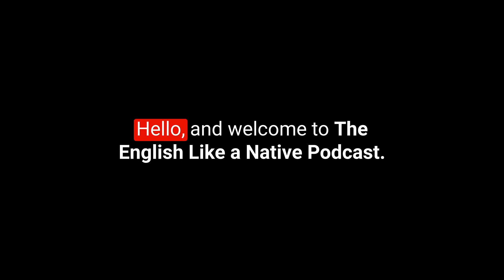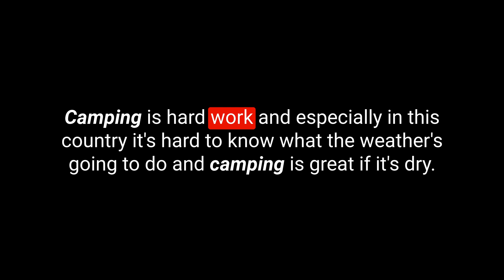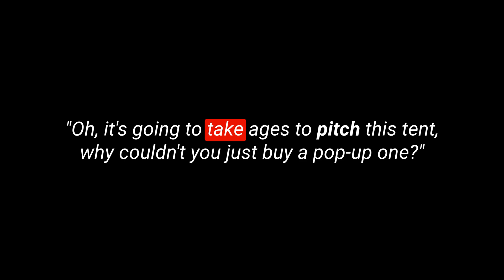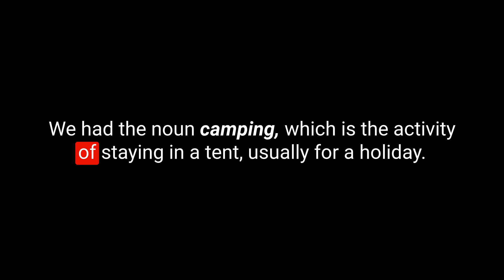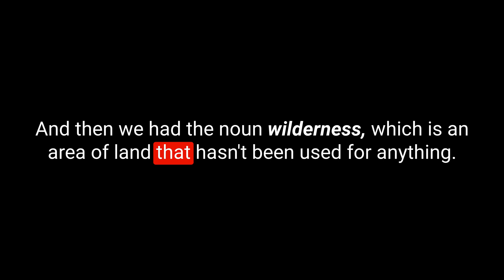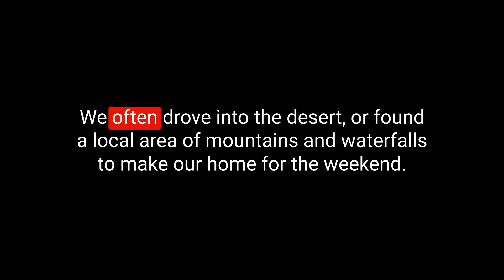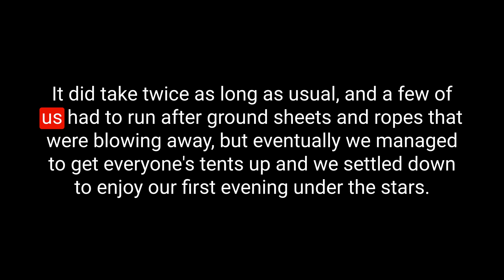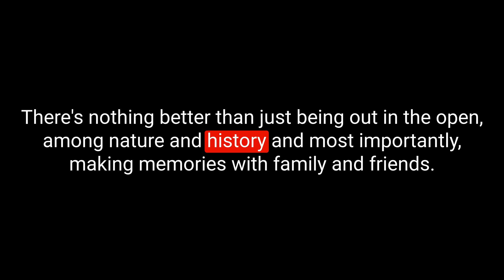Learn English Vocabulary Daily #14.2 — British English Podcast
You are listening to the English Like a Native Podcast.

This British English podcast for English language learners will introduce 5 pieces of English vocabulary to you every day from  Monday to Friday.  This is episode 167. I hope you enjoy the show.

My Links